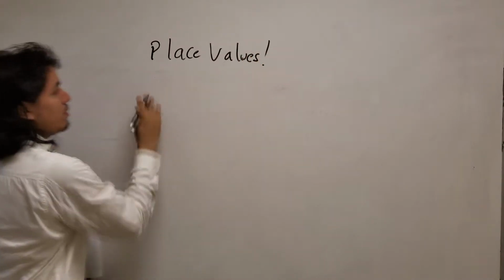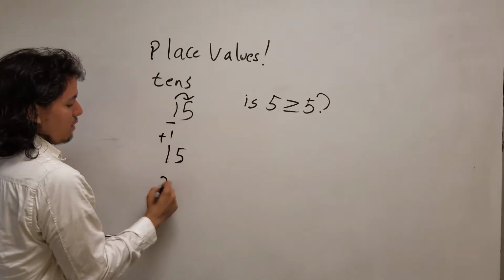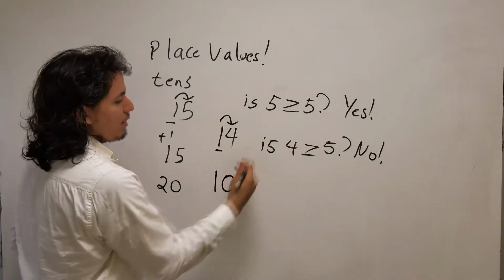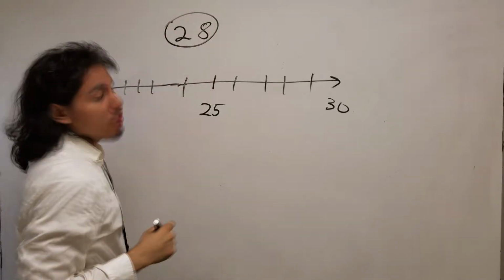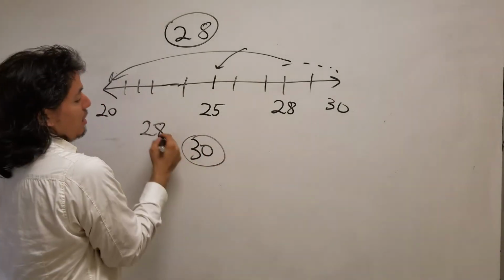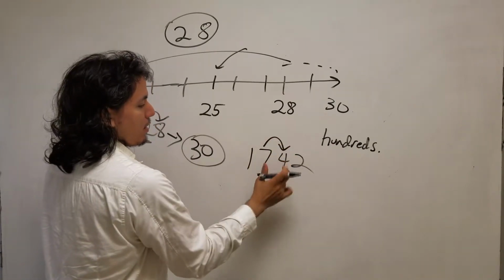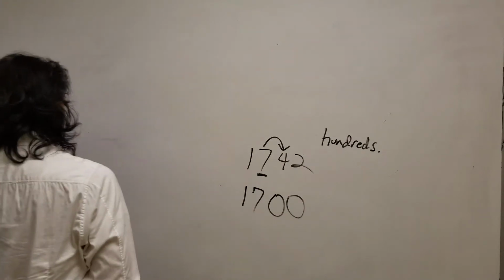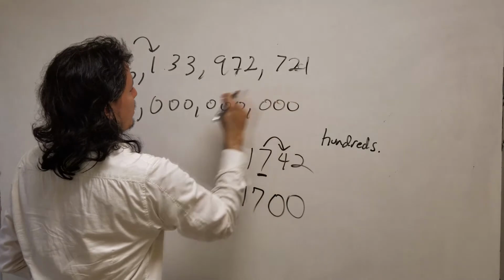Pre Algebra Lesson 7: Rounding Numbers